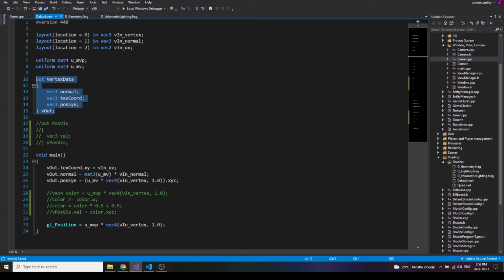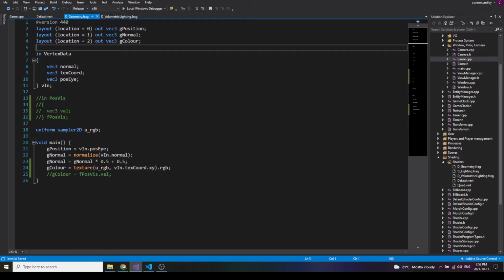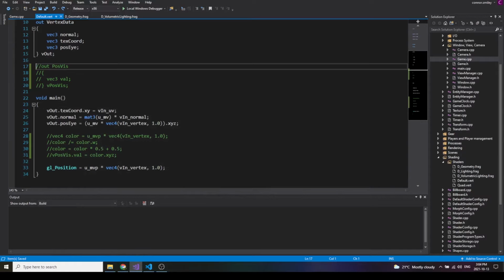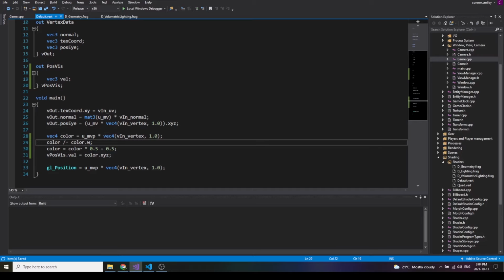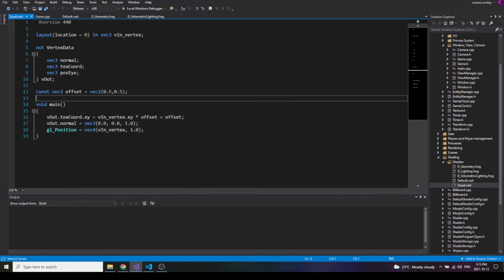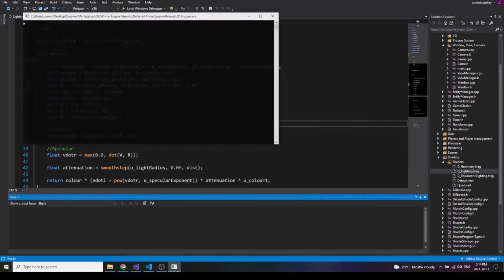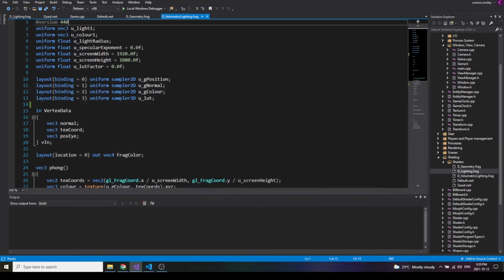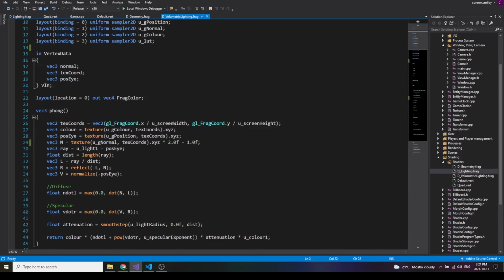Deferred Rendering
A deferred renderer based off my video game PRIMEOPS that I wrote in my second year of university in 2018 and recently touched up for demonstration purposes!

Written from scratch in C++ and OpenGL. Has a limitation of requiring the G-buffer to be sampled once per light.

(Also OBS seemed to hate my G-buffer visualization despite it being the least computationally demanding shader. The demo runs at a stable 30fps with 25 lights).